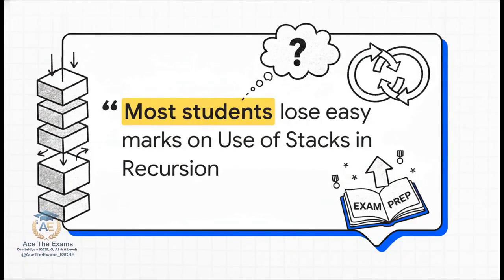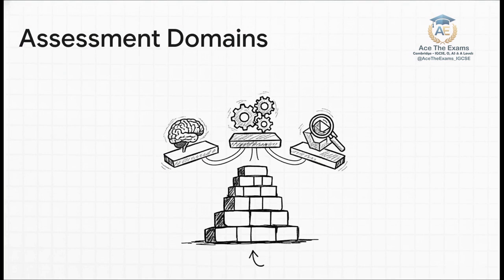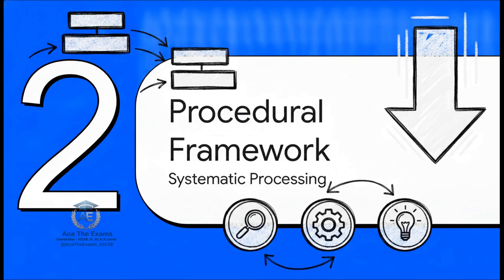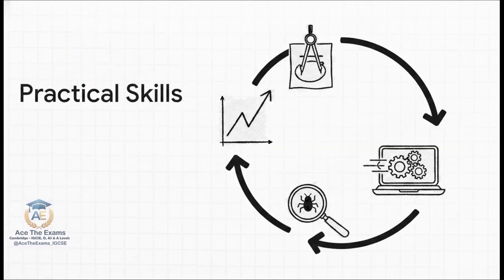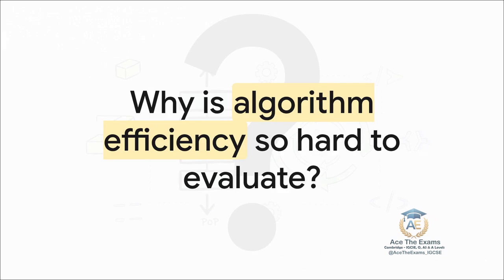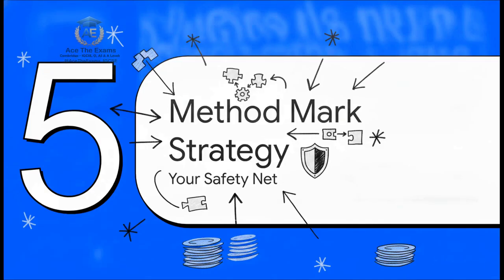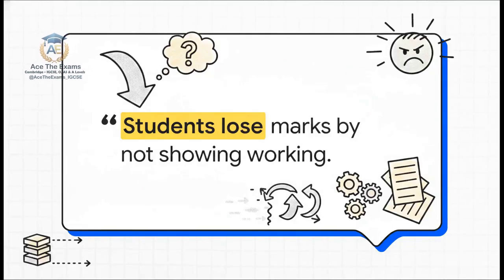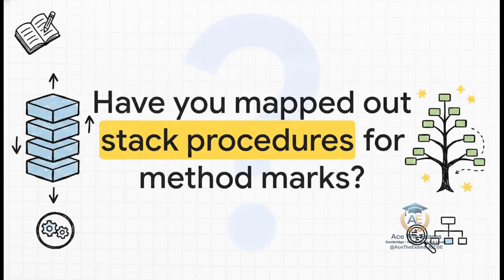458 Use Of Stacks In Recursion Computer Science 9618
Welcome to Ace The Exams! In this comprehensive structured lesson, we master: 458 Use Of Stacks In Recursion Computer Science 9618.